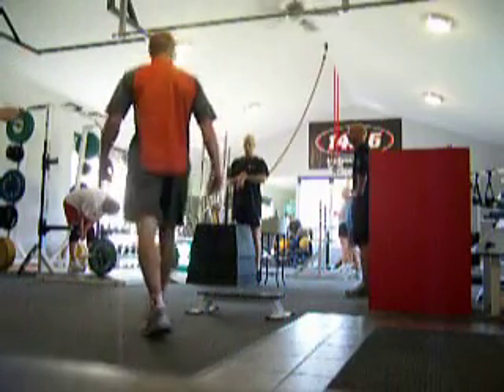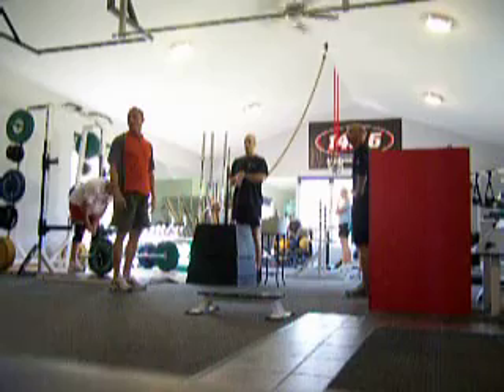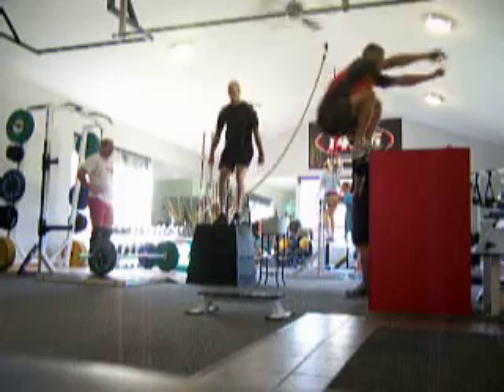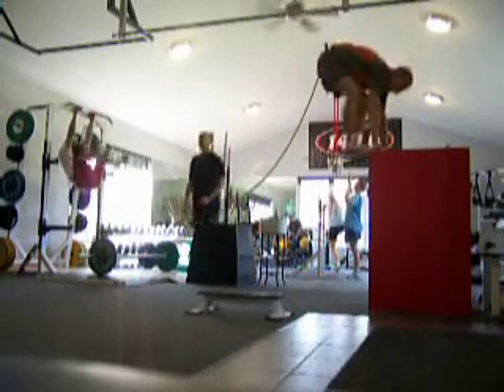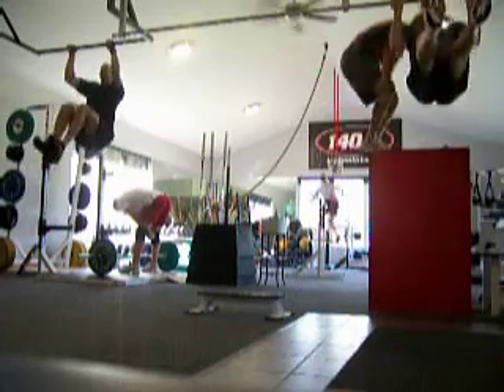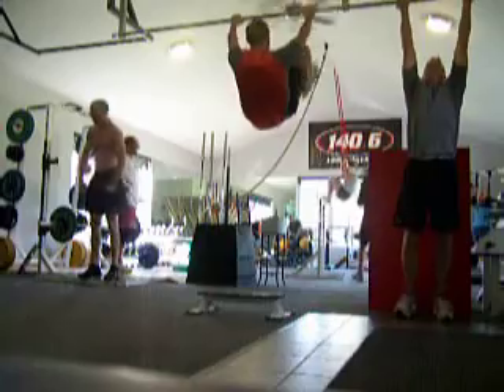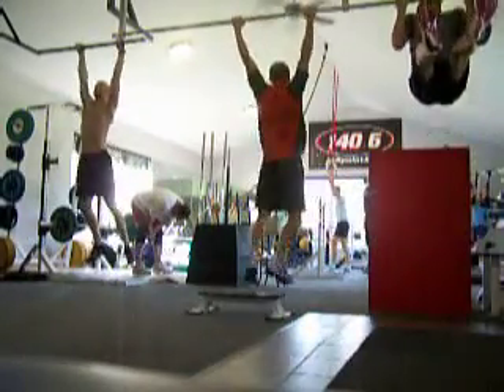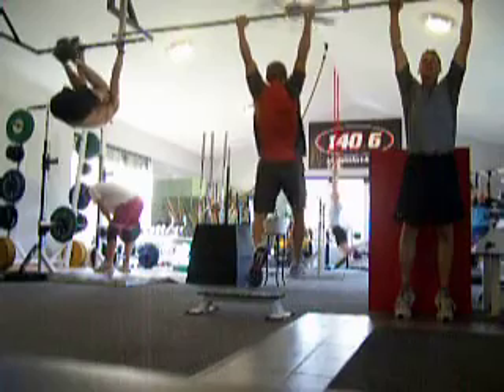box jumps - l-ups - k2e's WOD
48" box jumps, l-ups and knees to elbows WOD done at OPT